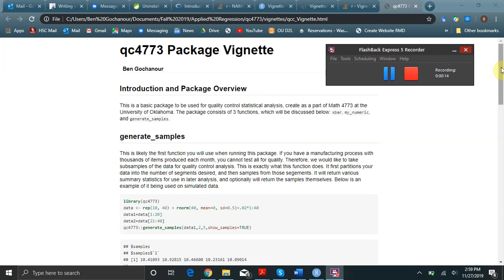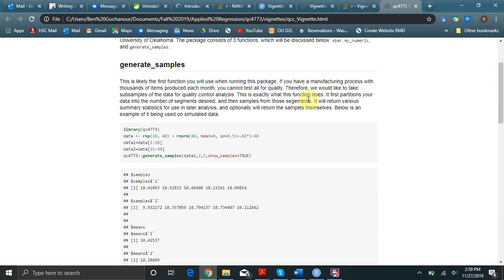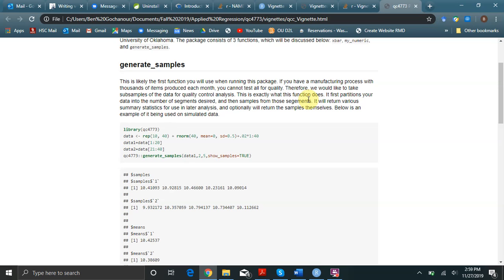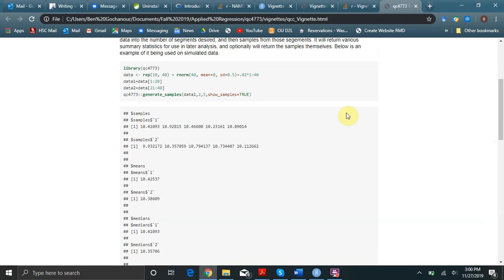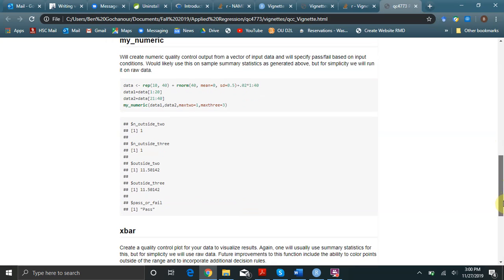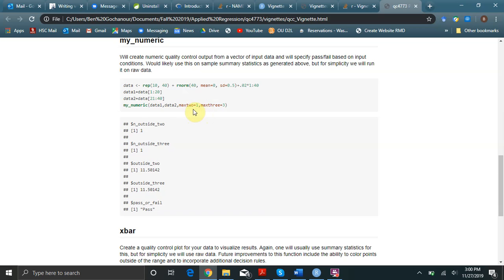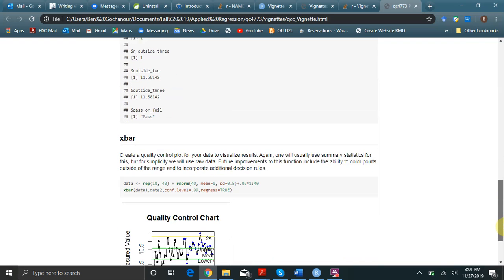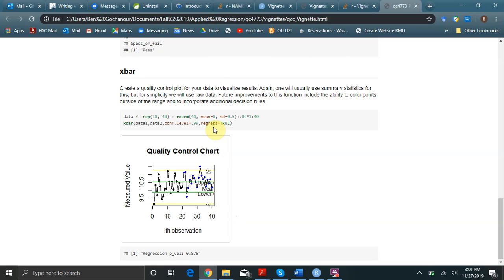qc4773: an R package for quality control analysis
Made by Ben Gochanour for MATH 4773